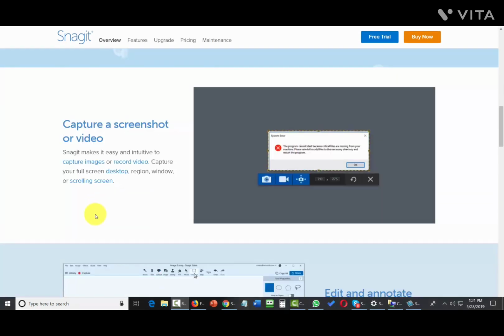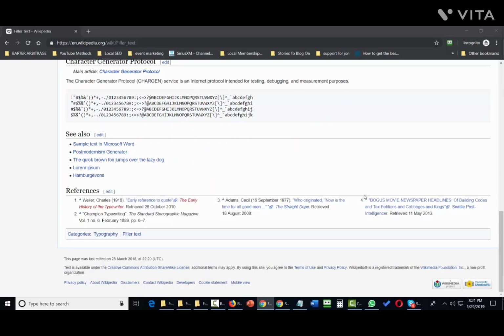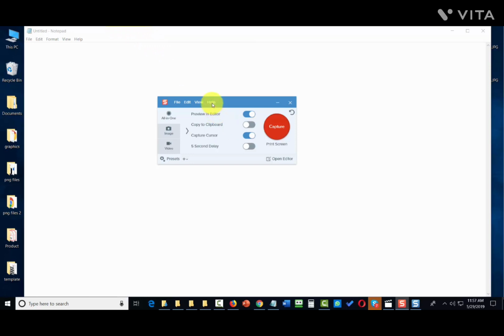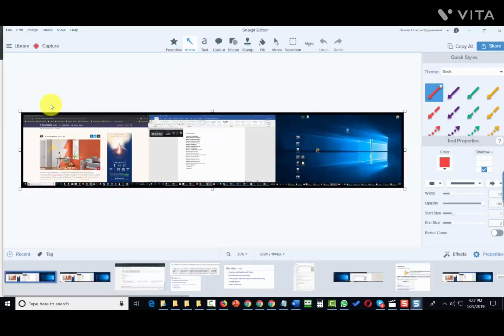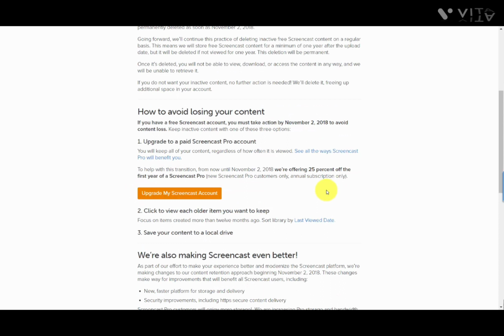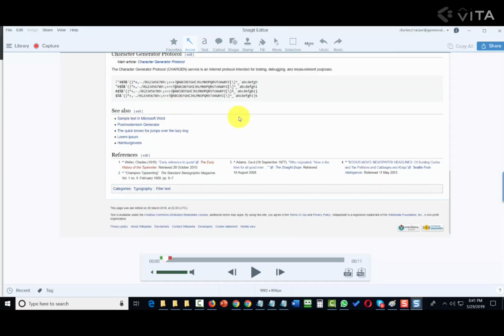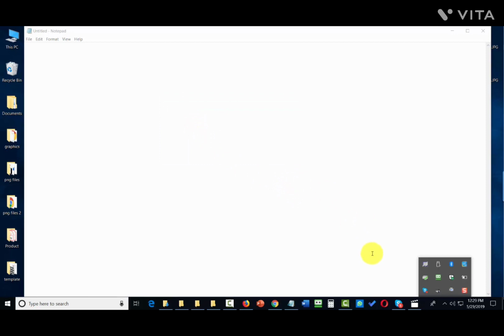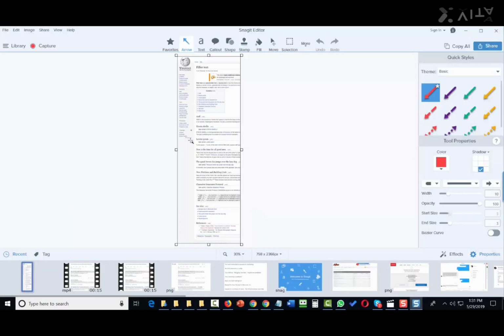“Capture Your Screen With Snagit” to earn enough money and own profitable home-based business